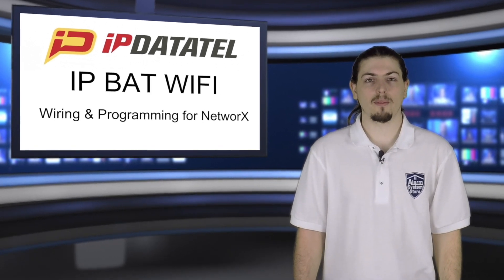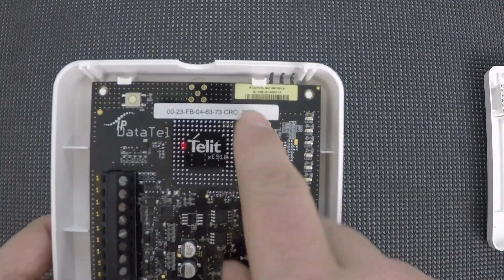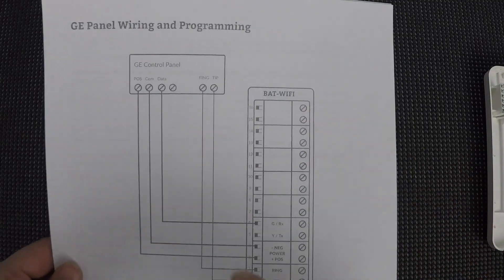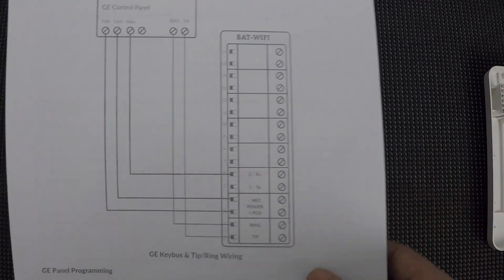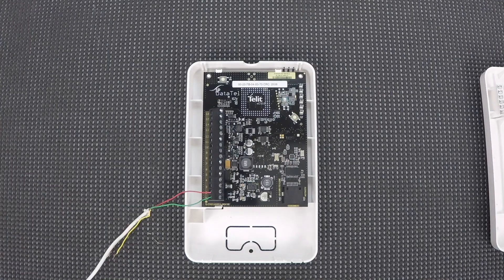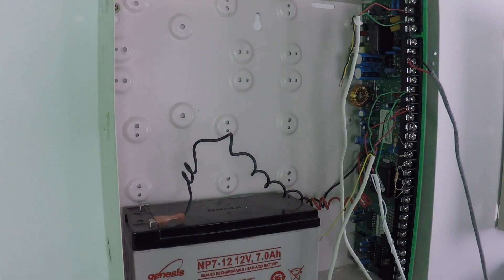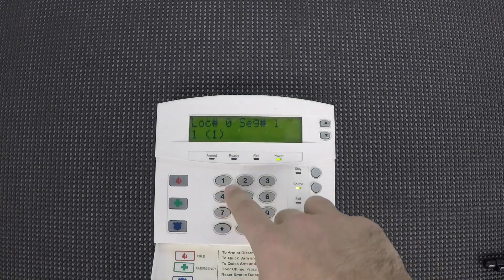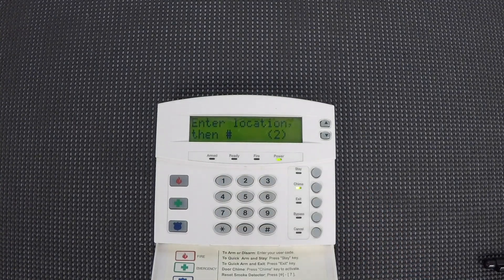IP BAT WIFI Wiring and Programming for the Interlogix NetworX Tutorial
Jason of Alarm System Store takes your through a how-to tutorial on wiring and programming the IPDatatel IP BAT WIFI for the Interlogix NetworX alarm systems. He'll show you exactly where on the board each wire lands and how to go through the programming so that the IP BAT can interact with the NetworX panel.

The IP BAT WIFI from IPDatatel is an internet only self-notifying device that will send the user an email, text, or automated phone call of alarm events, arming and disarming, and trouble conditions. It will also allow, through keybus hookup, remote control of the Interlogix panel.

The Interlogix NetworX panels are a line of alarm control panels that will give you the ability to wire in hardwired devices or use Interlogix wireless detection devices by adding the NX548E 48 zone wireless receiver.

The NetworX NX4 can handle up to 8 zones with 4 onboard and up to 8 user codes. The NetworX NX6 can handle up to 16 zones with 6 onboard and the rest can be had with zone expanders or wireless receivers. And finally, the NetworX NX8 can handle up to 48 zones with 8 onboard and more to be had by adding zone expanders or a wireless receiver.

You can check out all of the kits that we offer in the Interlogix NetworX series by visiting this

You can learn more about the

Please comment in the comments section if you have any questions and be sure to slap that like button and subscribe to our channel for all of our how to videos for some of today's most popular DIY security systems.